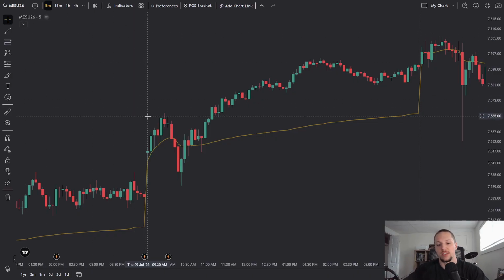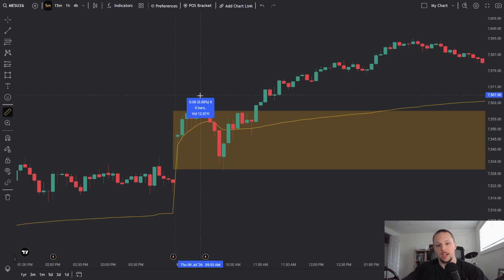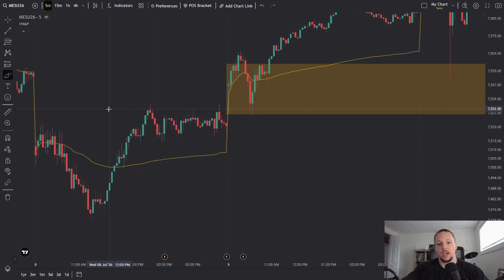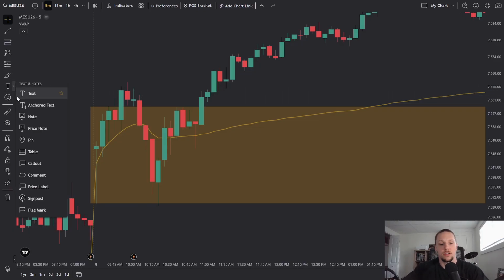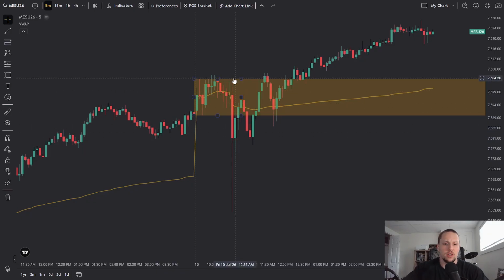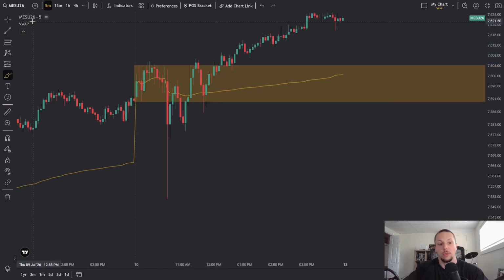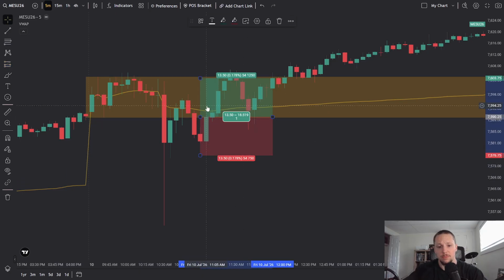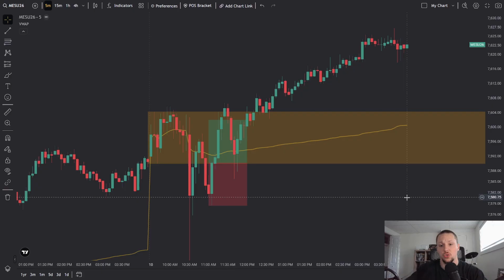The Market Gave Me Two Great Setups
These two trades I took late last week! Let me know what you think of the trade!

0:00 Intro
1:06 Thursday Trade
4:28 Friday Trade